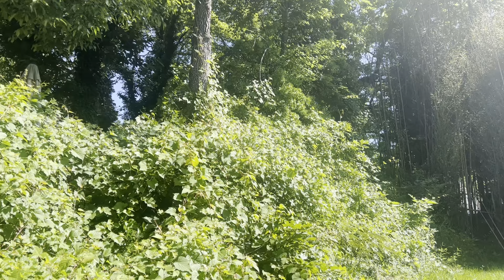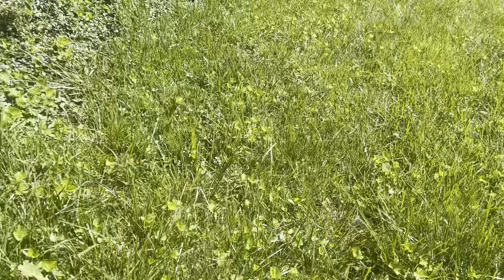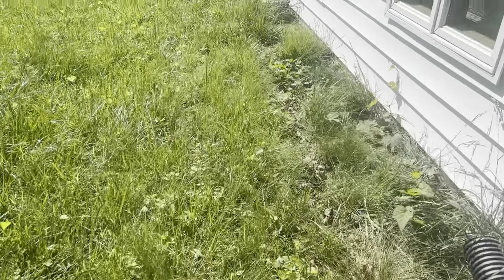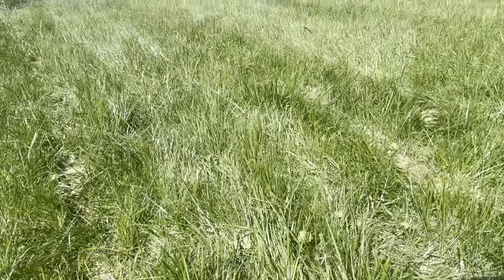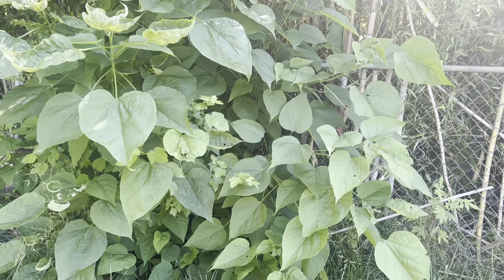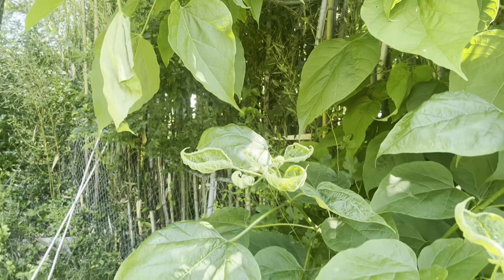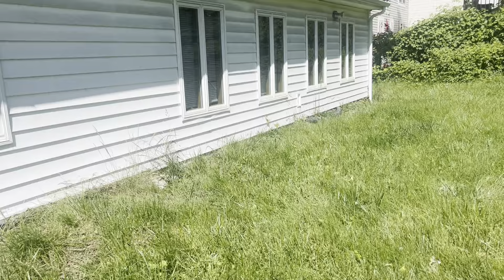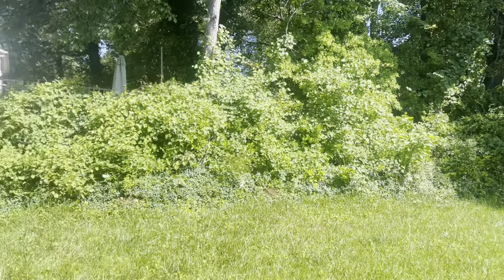How We Removed Bamboo from our Backyard. 🎋 Morningtime in Maryland. 😊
After removal of a bamboo grove in our yard, we are enjoying the brighter open space and grass.